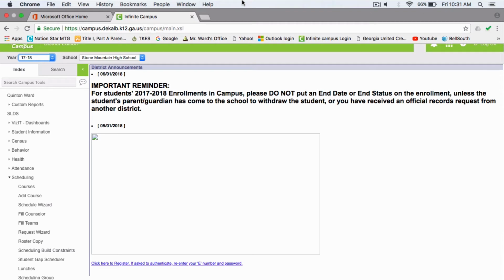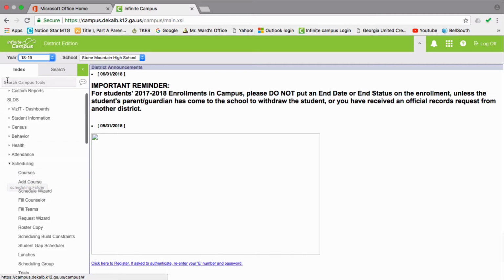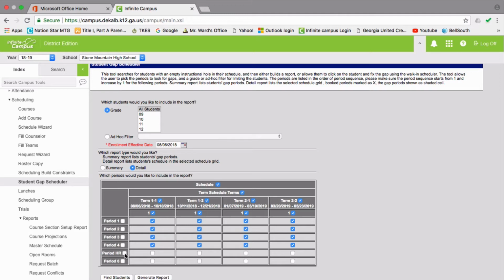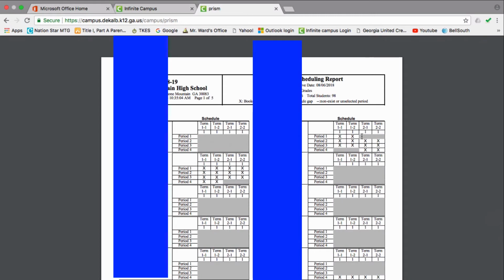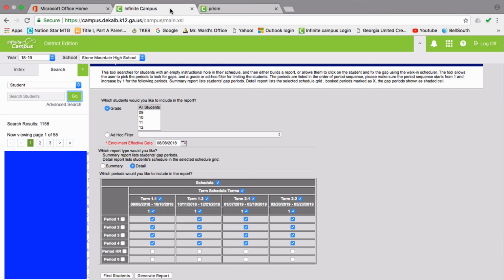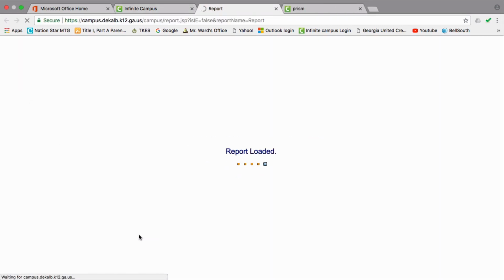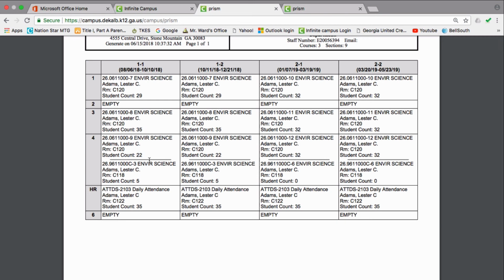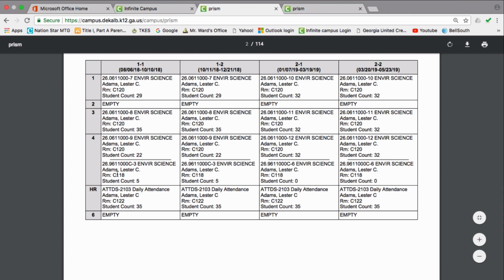Infinite campus 1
a Quicky